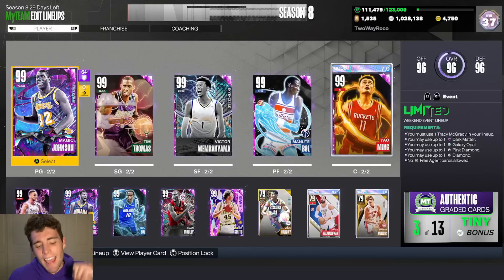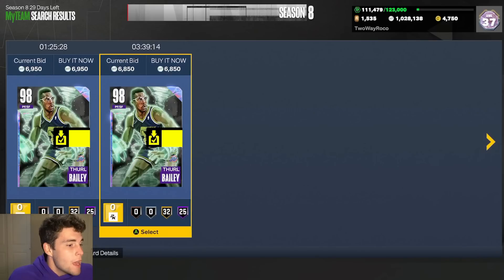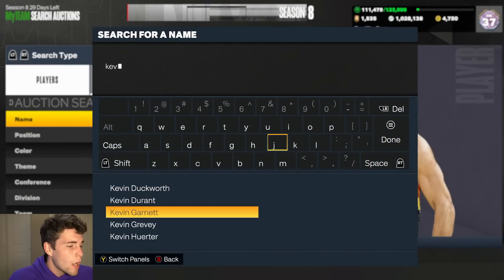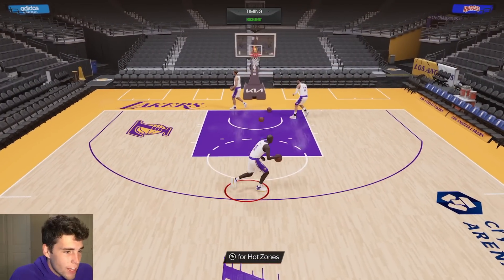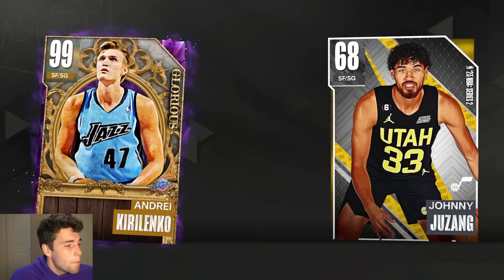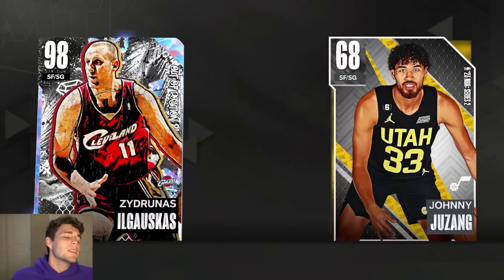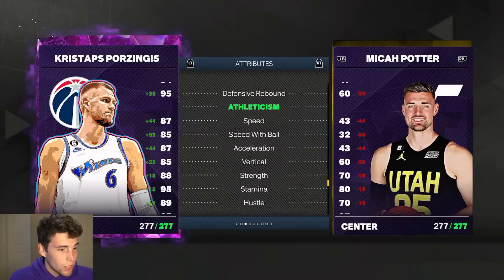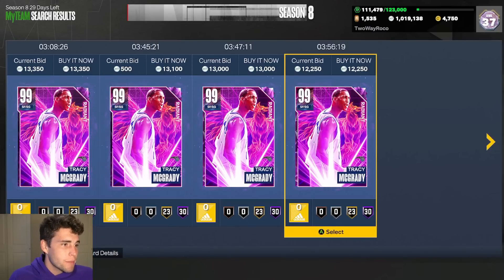RANKING THE TOP 10 BUDGET CARDS IN NBA 2K23 MyTEAM!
With so many great end game, invincible, dark matter, galaxy opal, pink diamond, diamond, amethyst and ruby budget cards in NBA 2K23 MyTeam, I rank who I believe are the top 10 budget cards in order in NBA 2K23 MyTeam. These will include the best players, best value players and some of the worst value players in the game. Some of these cards include dark matter Kristaps Porzingis and dark matter Amen Thompson. I hope this helps you guys decide who you want to put on your no money spent, budget or god squad when playing unlimited, limited, triple threat, tto and domination.

DBG, HTB, YBC, MosBallin, ImJustIsaac, Shake4ndBake, Troydan, JayCanada, Denverstruck, CarlosStory, CashNasty, tjayerrday, Bio2k, JD Crossover, LogicLookss, Jake Mason, SP2K, Witness 2K, Evan Tanaka